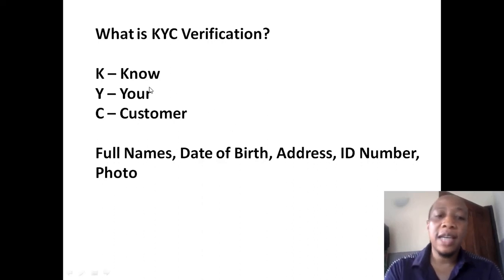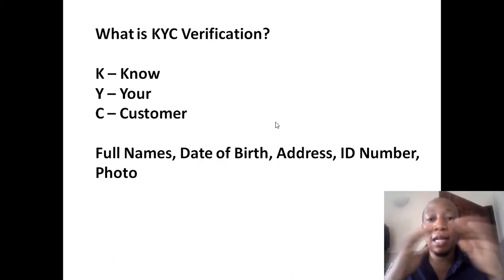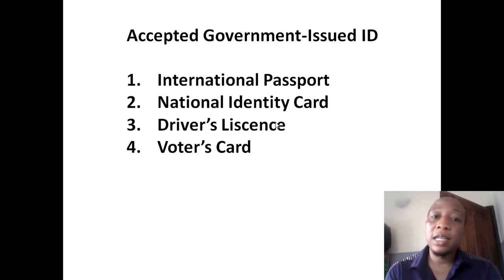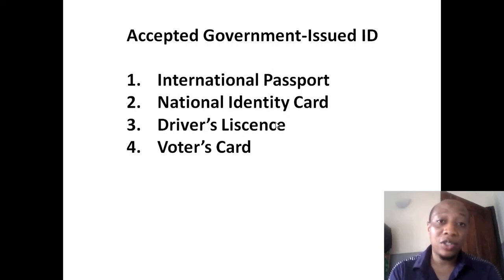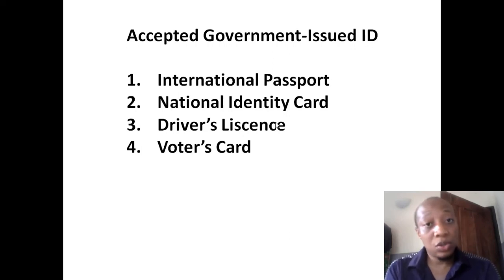Alipay Verification Failed - Tour Pass Banned and How to Resolve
Did your Alipay verification fail after you must have supplied your identity details? Check out this tutorial video to know the reason why your application was denied, and also how to rectify Tour Pass ban issues.